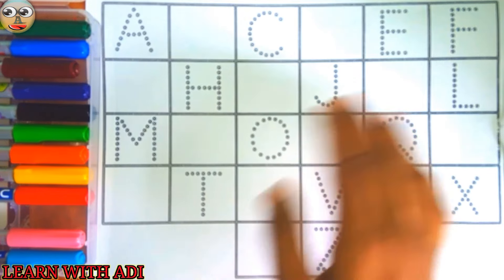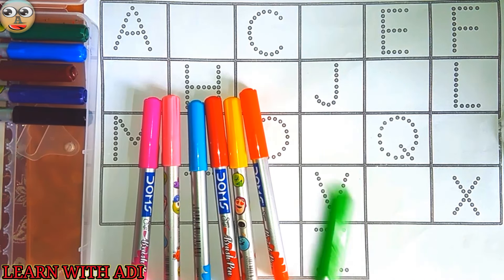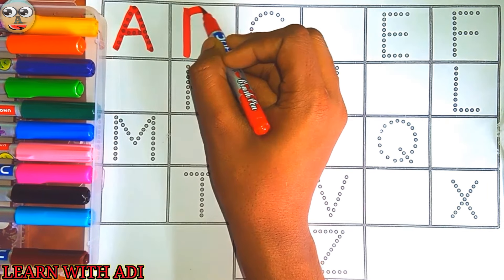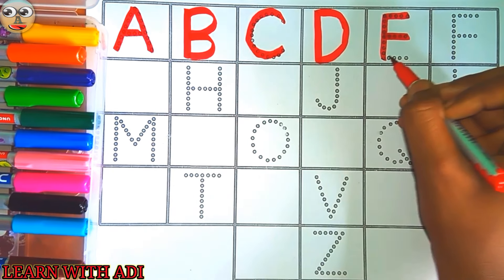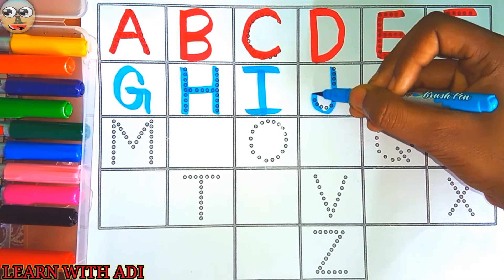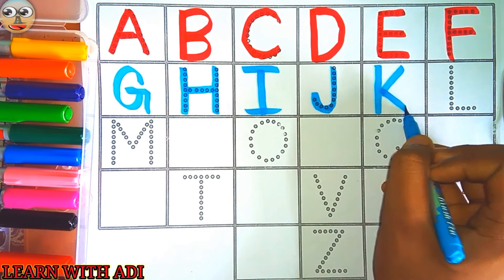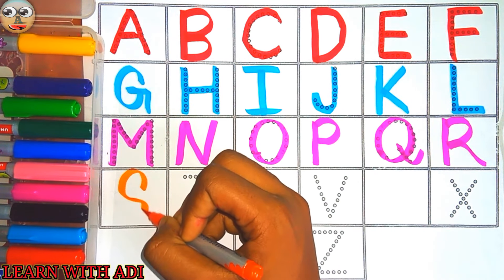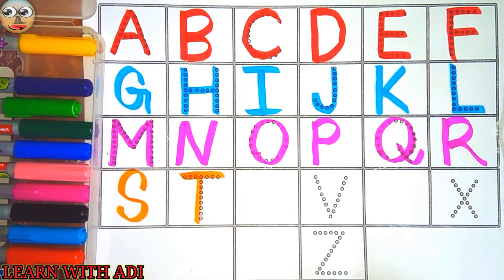abc, a to z alphabet , One two three, Abcd , Alphabet, preschool ,1 to 100 counting Part 185